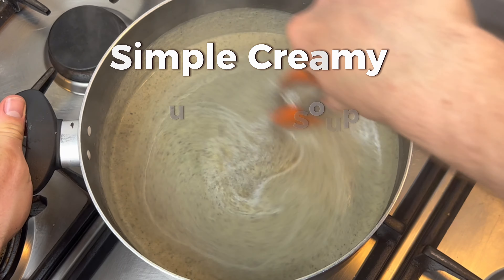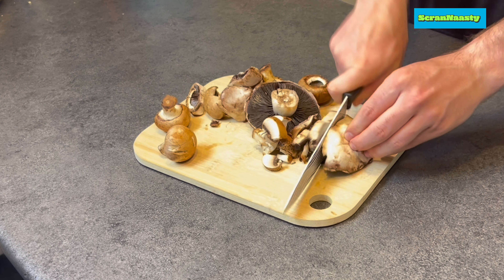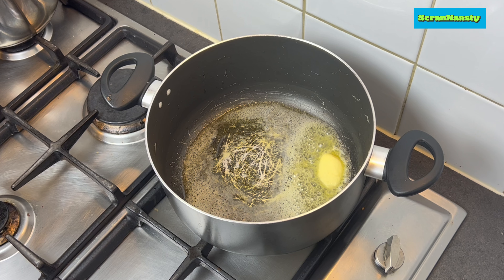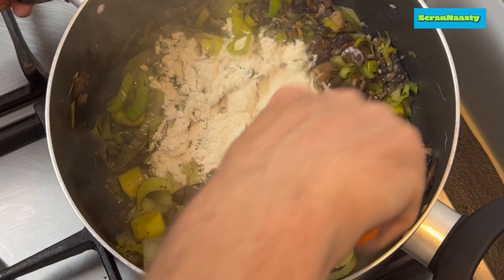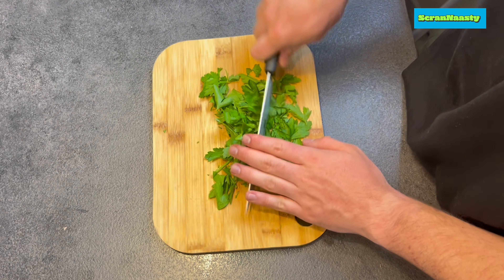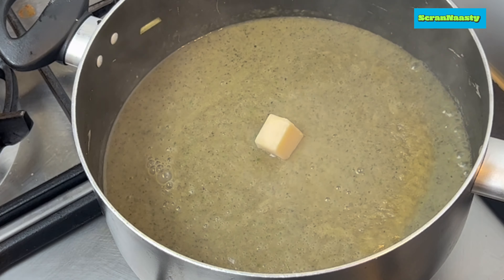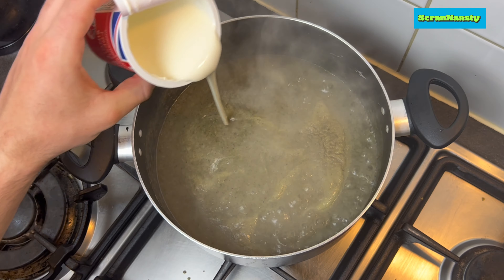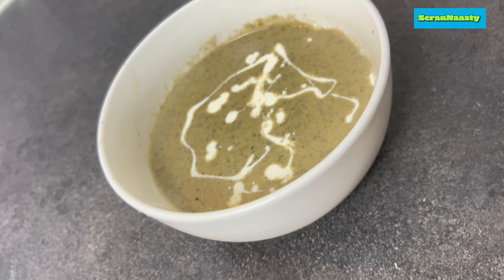Quick & Delicious Creamy Mushroom & Leek Soup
Whas hattenin folks here's a simple creamy mushroom soup hope yous give it a bash and enjoy especially if you're a soup lover 👍👍✅✅ it’s warm and comforting which is what we all want on a cold
night .

Intro 0:00
Prepping the vegetables 0:16
Starting the soup 0:34
Adding fresh parsley 1:11
Blending the soup 1:26
Finishing touches and Tasting 1:35
Finishing with cream 1:51
Dishing up and outro 2:10

Ingredients:
250g of Chestnut mushrooms
200g of Button mushrooms
250g of leeks
3 cloves of garlic
Fresh parsley
Salt & pepper
1-2 tablespoons of butter
2 tablespoons of oil
150ml of fresh single cream
Flour
Chicken stock

You just can’t beat a creamy delicious homemade soup perfect for a winters night .
and ehh yeah suppose that’s tha Ineh….. tawwpsss

Tunetank inc.-swing dance by Alexey Anisimov

Content owner -SourceAudio Holdings LLC